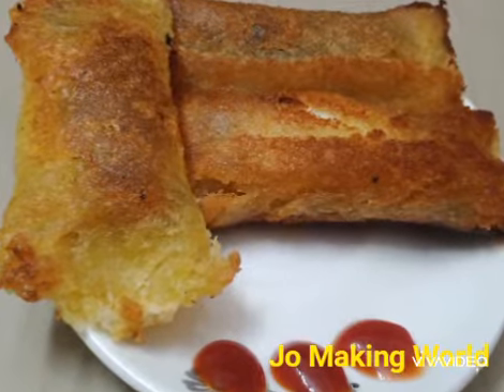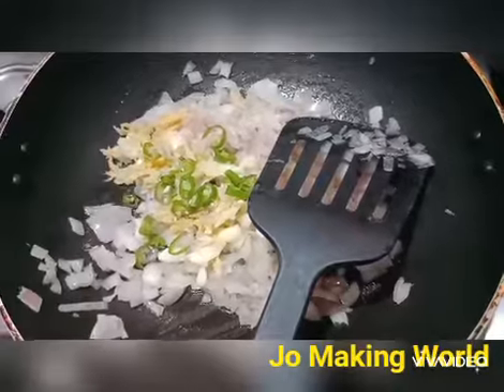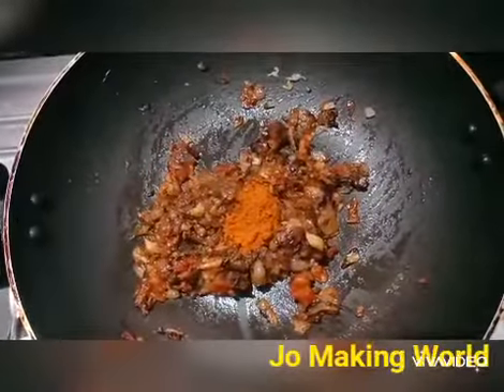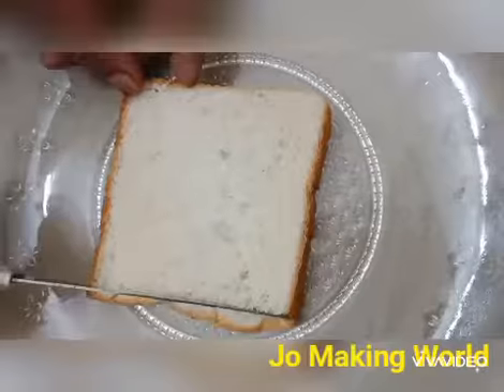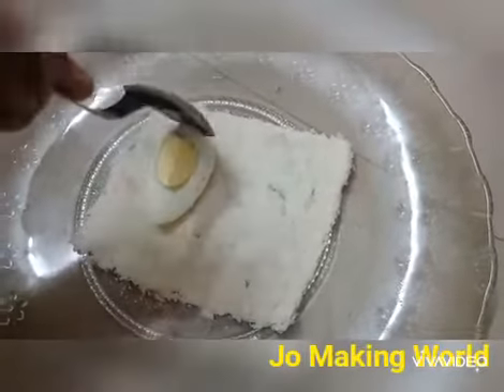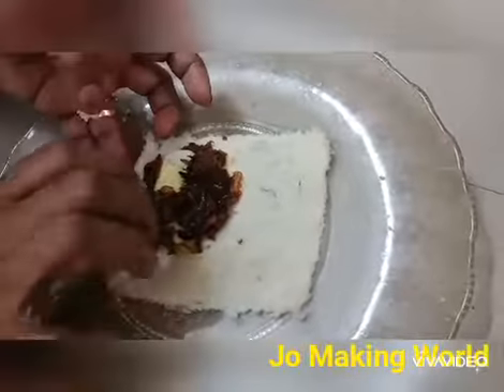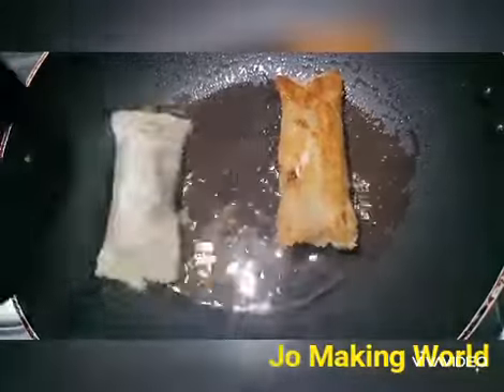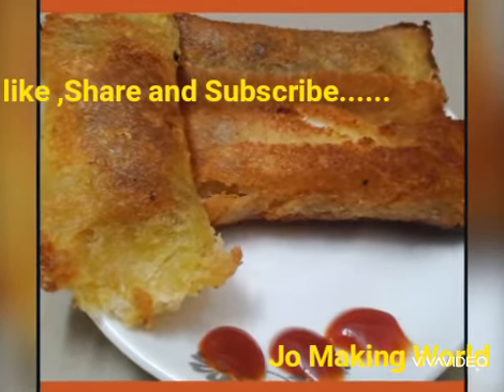Tasty evening Snack.. Bread egg roll by Jo Making World...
evening Snack#

# Please watch my jo Making world #
support Us #
# Thank you God #